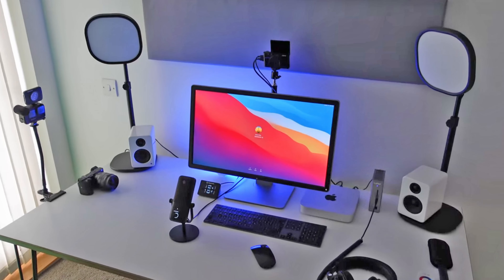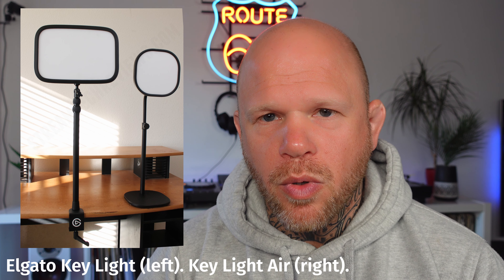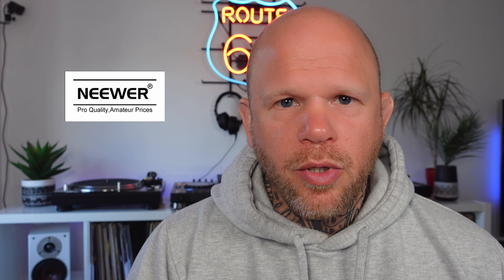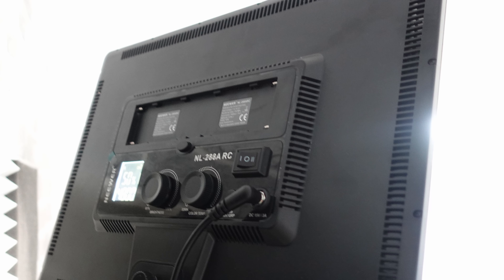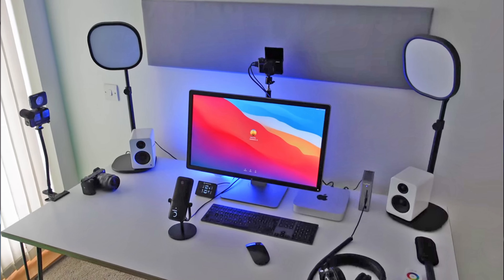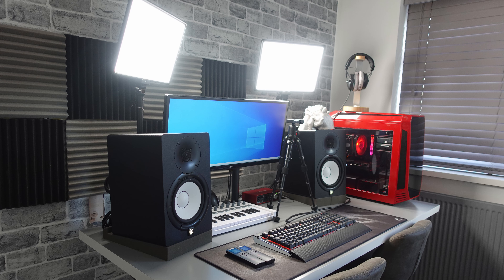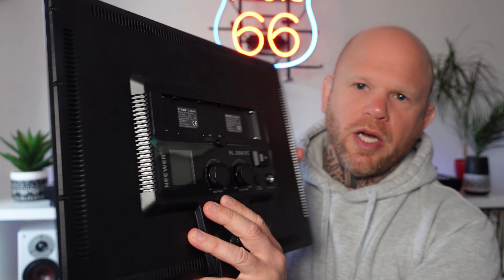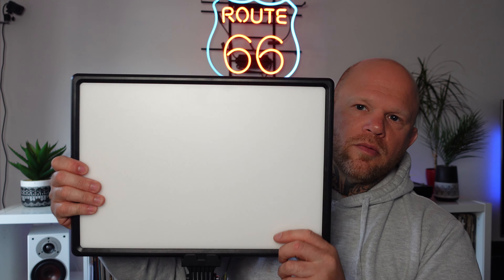Are these cheap Amazon LED Panel Lights better than Elgato?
Searching for the ultimate alternative to Elgato key lights!

Neewer 288 Key Lights

Desk stands